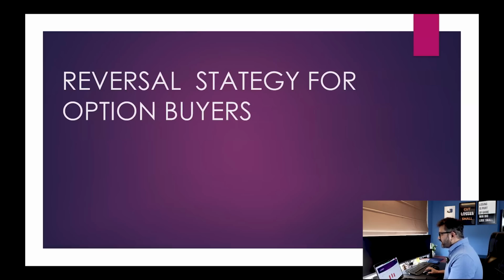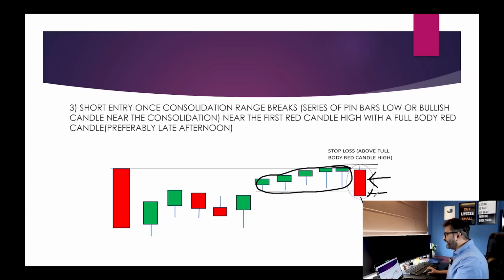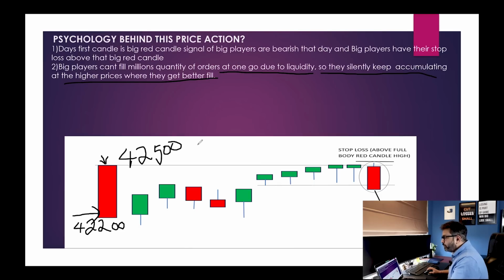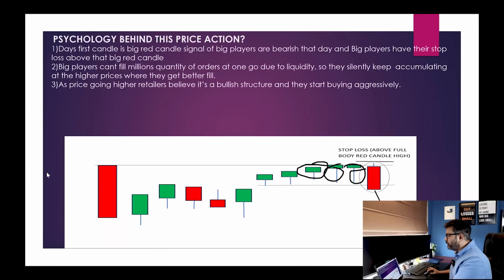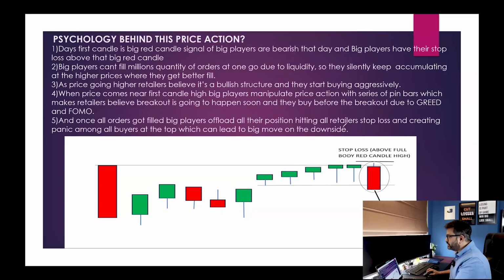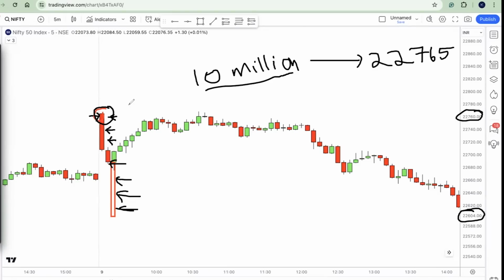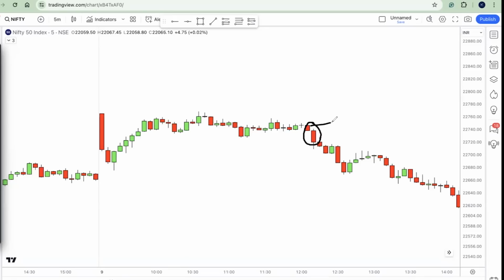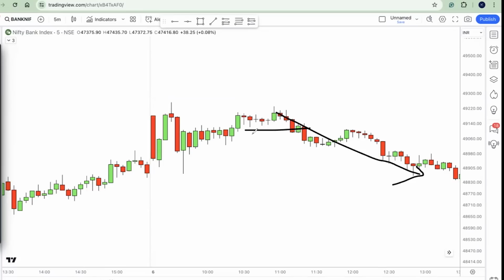Reversal strategy for Option buyers (Option buying series)